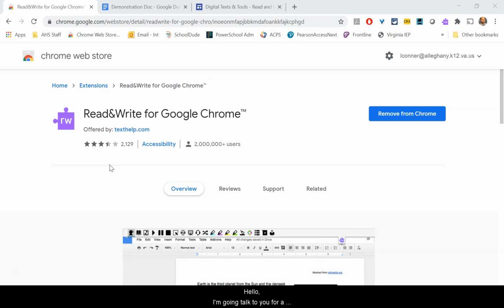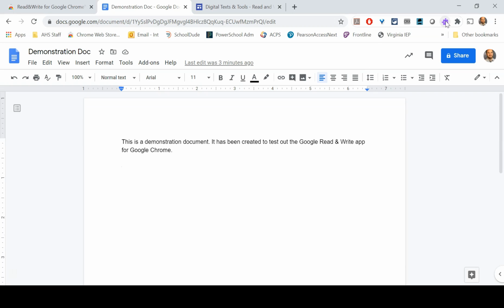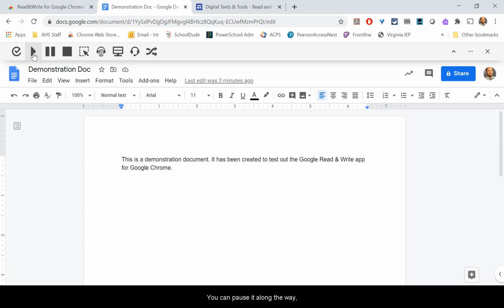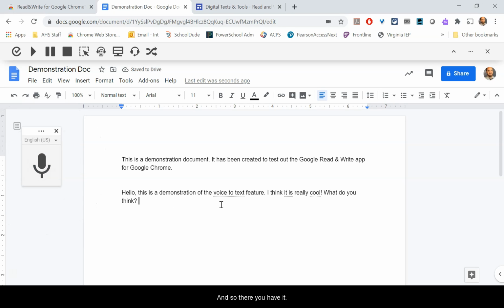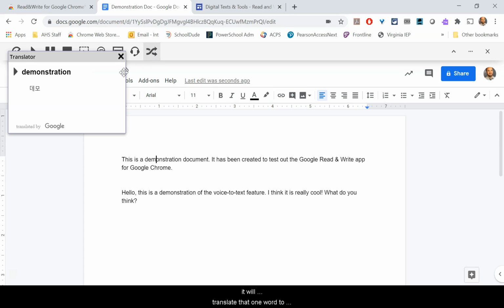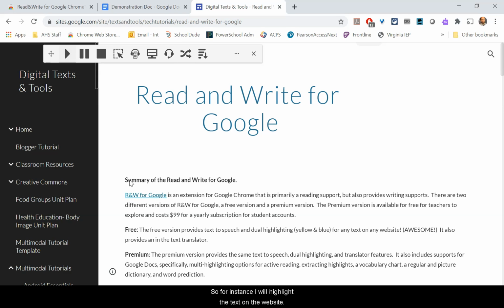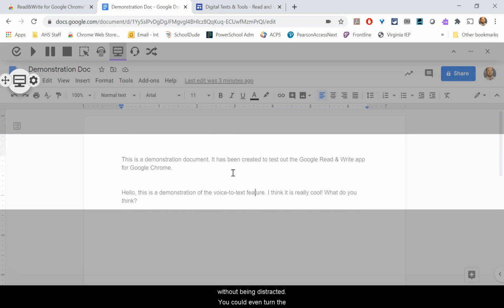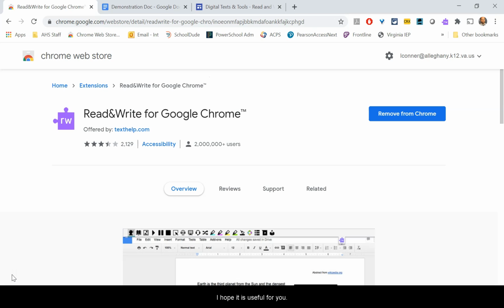Read and Write for Google Chrome - A Basic Demonstration (with Captions)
This is a basic demonstration of the features of Read and Write for Google Chrome.